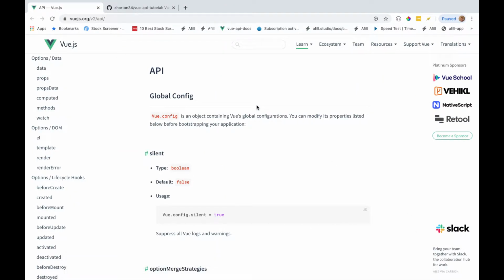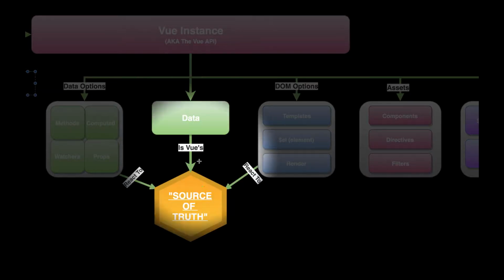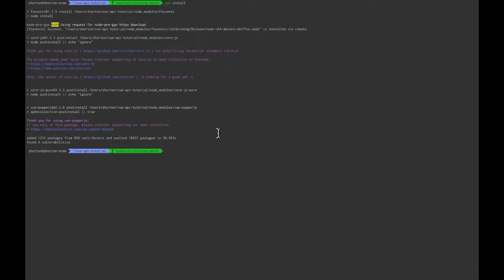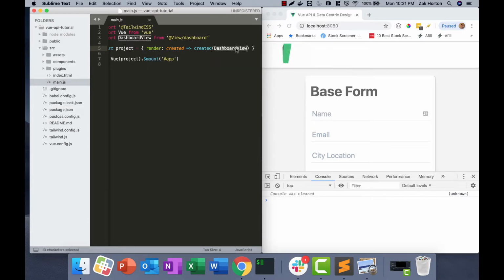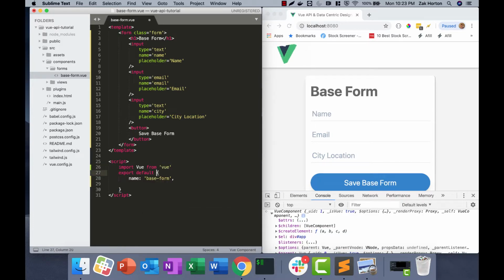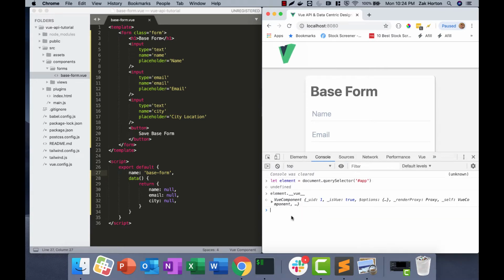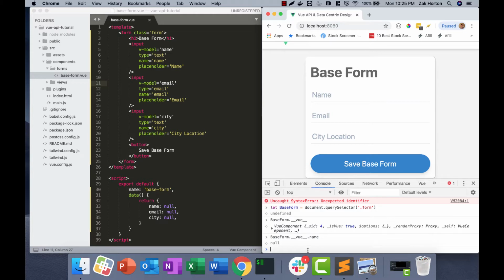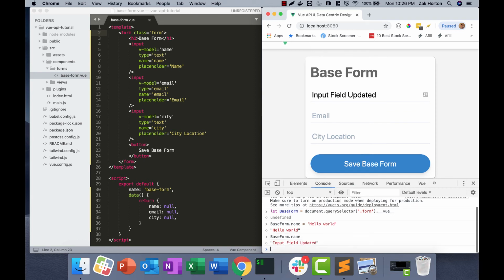Learn Vue ~ Lesson 4: Data Options - 2 Way Bind Data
Learn Vue ~ Lesson 4: Data Options - 2 Way Bind Data. vue, 2019, vue reactivity, vue js, js, javascript, vue data, vue instance, two way binded data, input data, instance data, Vue JS, vue js framewok, vue tutorial, learn vue 2019, js, javascript, vue js, vuejs